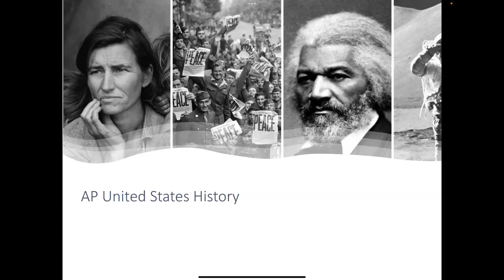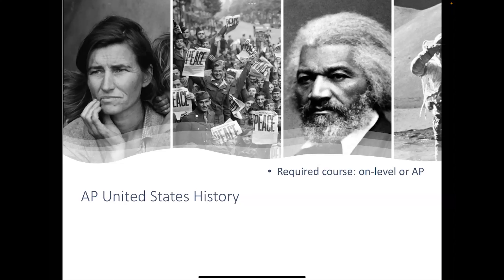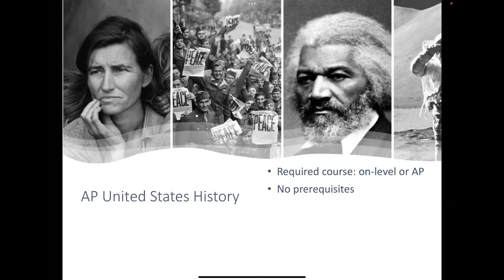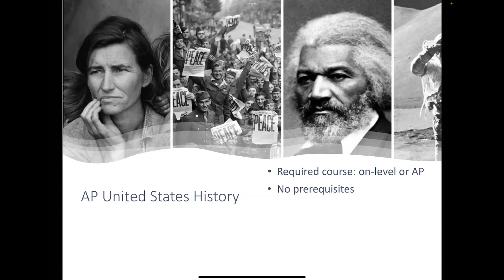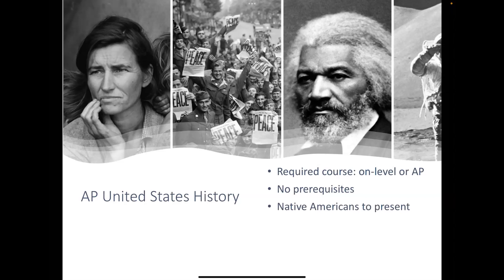AP US History